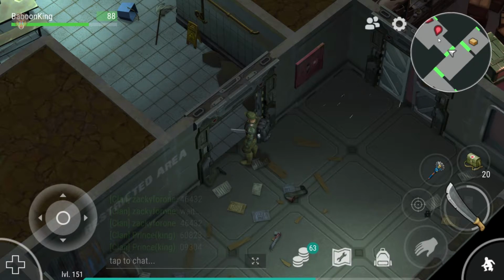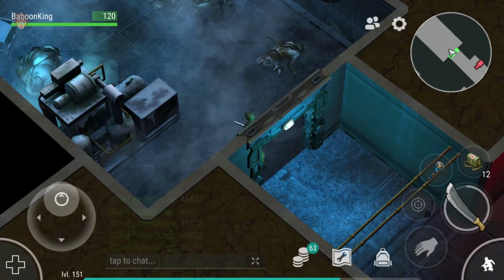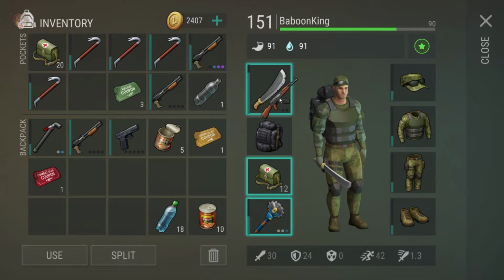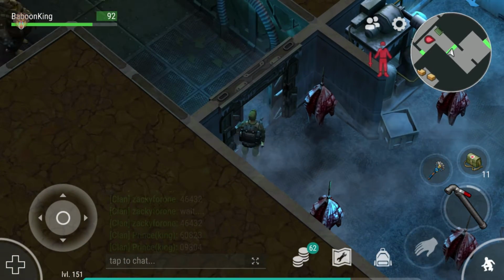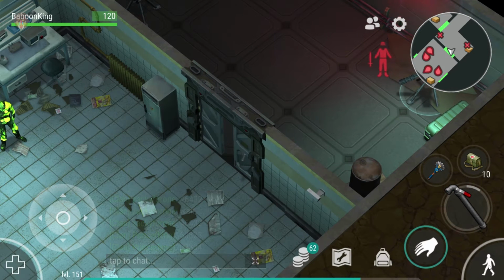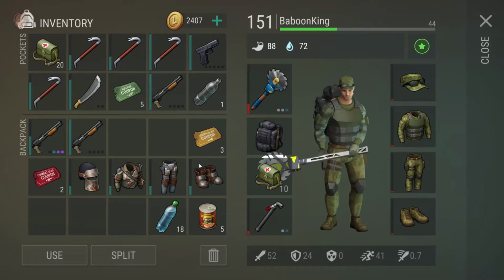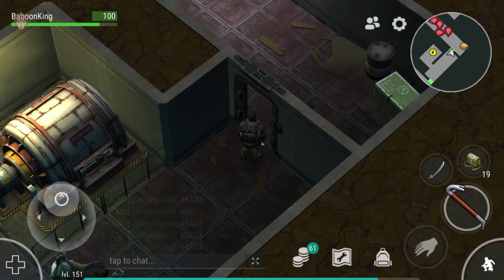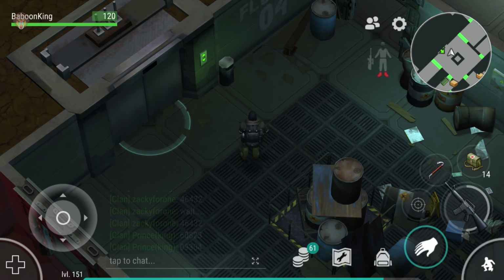CLEAR BUNKER ALPHA FLOOR 4 (ALFA FLOOR 4 GUIDE) in Last Day on Earth Survival UPDATE 1.14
Welcome back to the Last Day on Earth Survival Update 1.14! On today's LDOE episode, we take on FLOOR 4 of bunker alfa as a FLOOR 4 GUIDE. We head for bunker alpha and continue to clear floor 4 of bunker alpha in today's Last Day on Earth Survival Update 1.14 Gameplay video!

Need a quick guide for bunker alpha floor 4? Watch the whole video to find out!

This video will serve as a Last Day on Earth walkthrough. I hope you enjoy watching this gameplay. Leave me a comment on what you think about the new 1.14 update.

Last Day on Earth Survival is a mobile game. Also known as LDOE. Last Day on Earth: Survival is an upcoming survivor sandbox game developed by Kefir Games. This is my casual Last day on earth survival gameplay series

- ♪ Outro ♪ -